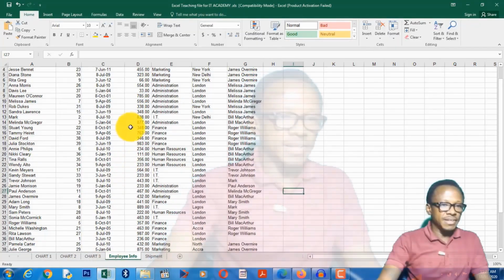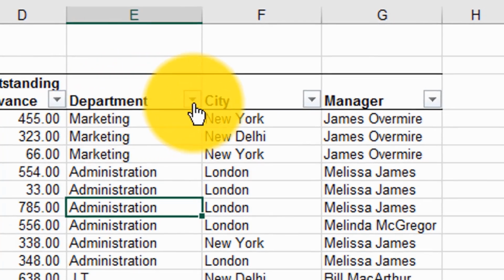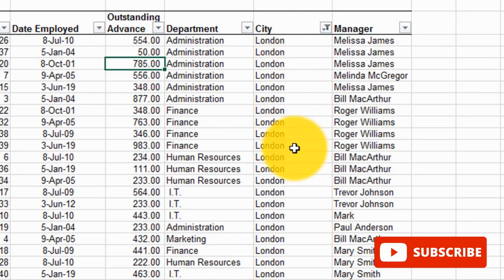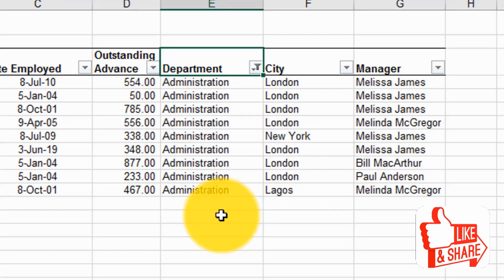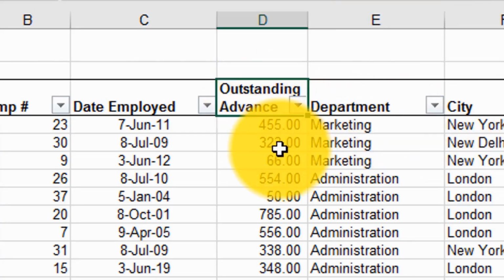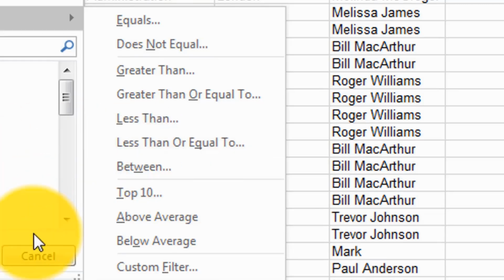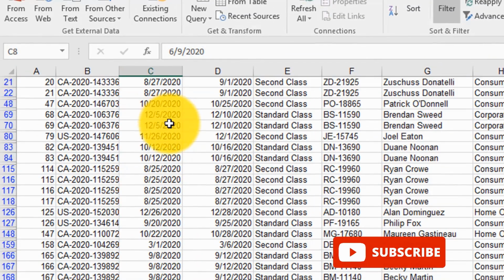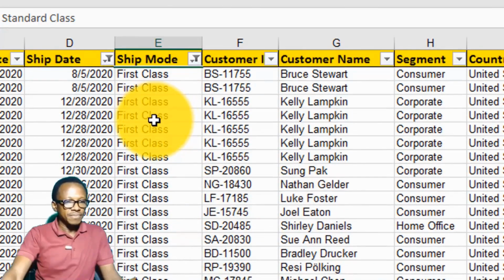How to Filter Data in Excel – Quick & Easy Tutorial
Learn how to filter data in Excel quickly and easily with this step-by-step tutorial. Whether you're a beginner or looking to improve your Excel skills, this video covers everything you need to know about using Excel’s filter feature to organize and analyze your data efficiently.

In this video, you will learn:

How to apply filters to your data

How to filter by text, numbers, and dates

Tips for advanced filtering techniques

Boost your productivity and master Excel filtering today!